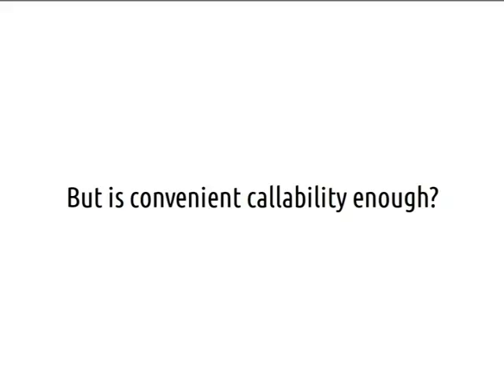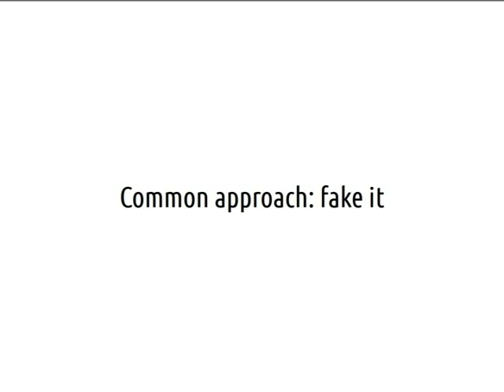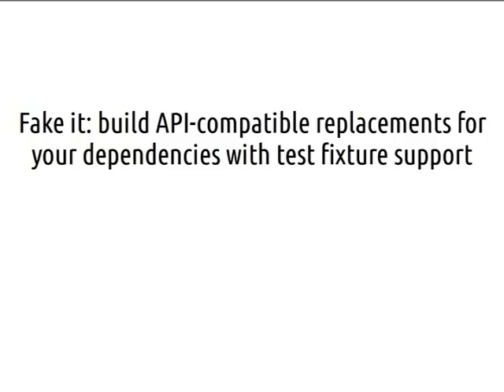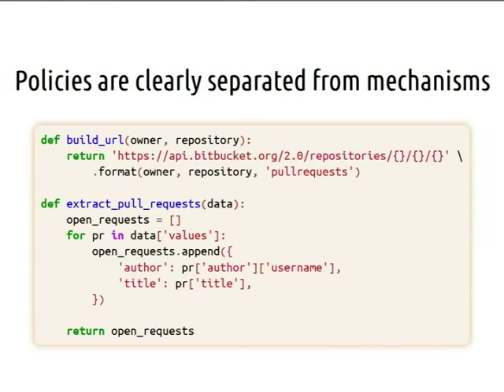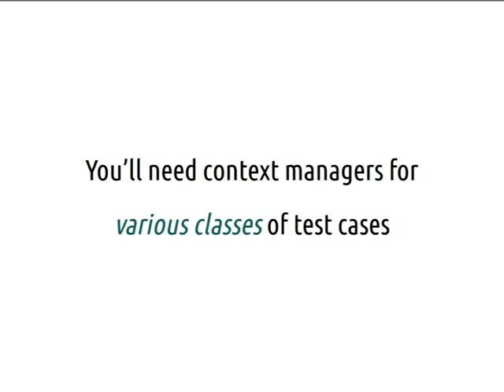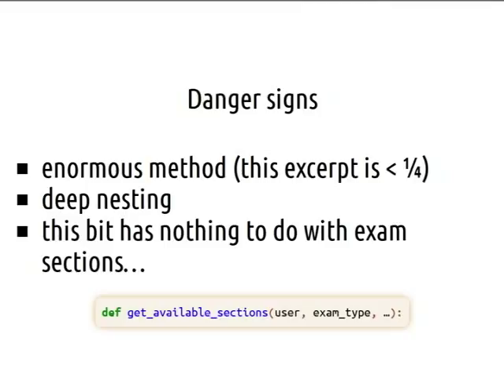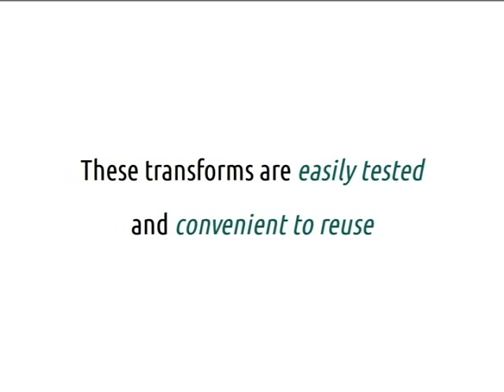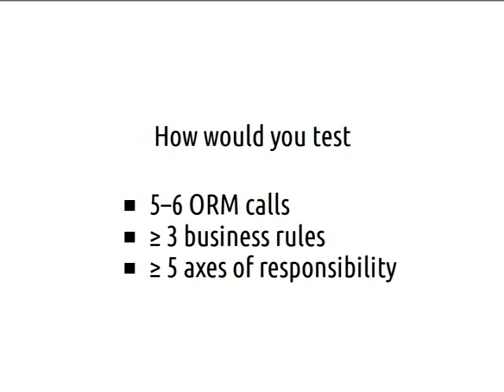Clean and Green: Pragmatic Architecture Patterns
A Clean Architecture case study sharing my experience transforming a key requirement in a production Web app from an impenetrable, tightly-coupled mass of side effects to a clean, well tested design. Join me as we apply clean principles to dirty code, transform a ball of mud into a solid design, and reconcile the ideas of the great masters with the pragmatic realities of production systems.

Presented at PyTennessee 2015